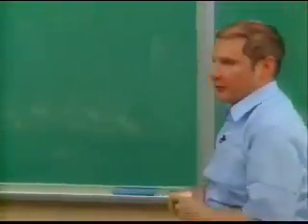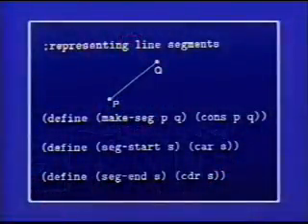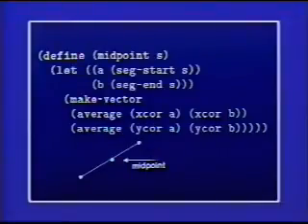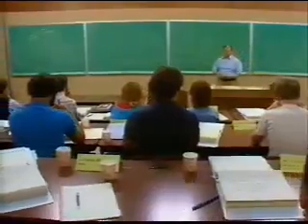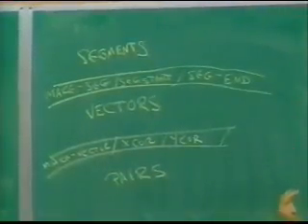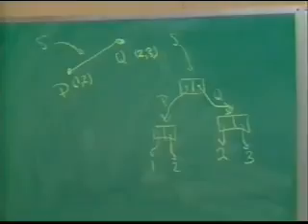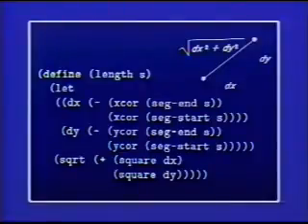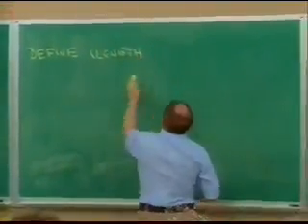Lecture 02b 3